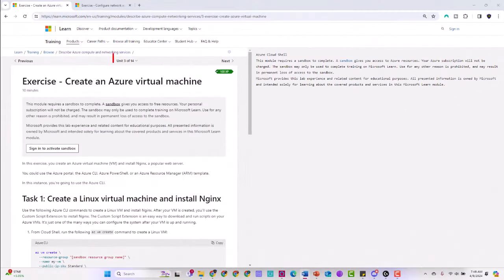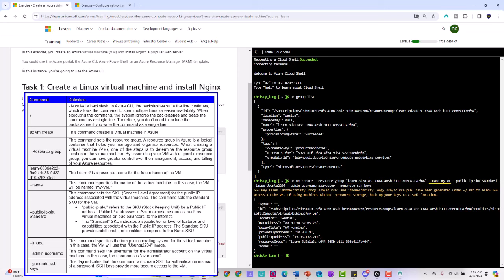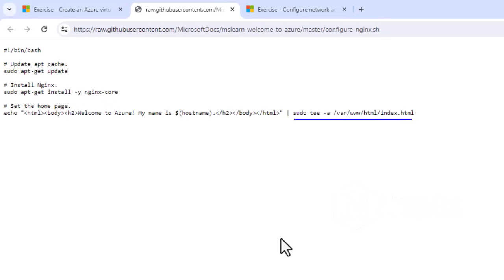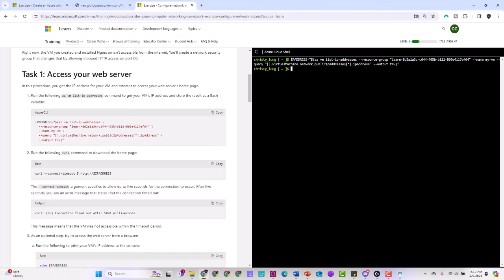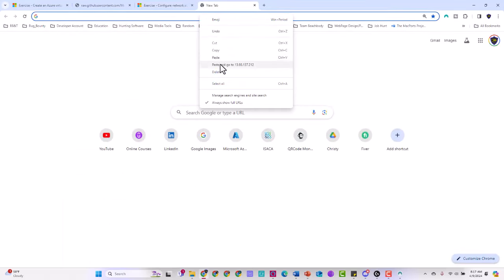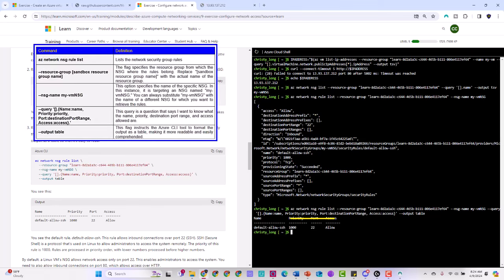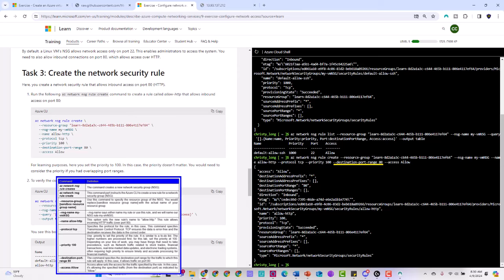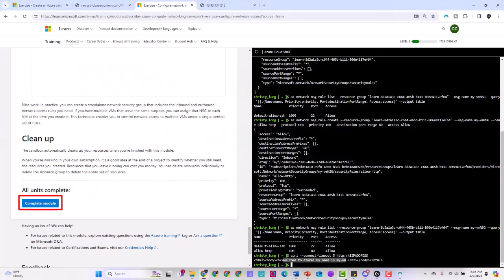Network Security Group Lab in Terminal (Step by Step Tutorial)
This network security group lab in the terminal provides practical experience configuring Azure network access. You'll learn how to create a virtual machine, install Nginx, and set up network security groups. The lab covers activating the sandbox, creating a Linux virtual machine, configuring Nginx on the virtual machine via a custom script extension, and enabling HTTP traffic to the virtual machine. You'll also learn to verify that the virtual machine runs using the appropriate Azure commands and validate your successful work.
Get ready for your AZ-900 certification with curated YouTube playlists and Udemy's interactive course. Access extra practice questions, quizzes, and detailed explanations to enhance your skills.

✅Micosoft Modules
👉 Microsoft Azure Fundamentals: Describe Azure Architecture and Services - Microsoft Learn Learning Path

Chapters
00:00 Introduction
00:54 Sign into microsoft Learn Sandbox
01:31 Unit 3: Create a Linux Virtual Machine and Install
02:09 Unit 3, Task 1: Create a linux VM using az vm create
05:33 Unit 3, Task 2: Run az vm extension set command
05:57 About NGINX
06:20 Unit 3, Task 2: About the Command
06:52 Understand the github Script used to Install NGINX
07:32 A Message from our Sponsor
08:11 Unit 3, Task 2: Command Breakdown
09:01 What is a Uniform Resource Identifier (URI)
09:48 Command: az vm list
10:22 Unit 9 Task 1: Access the Web
10:32 Unit 9, Task 1: Run the command az vm list-ip-addresses
12:19 Unit 9, Task 1: Run curl -connect-timeout 5
12:53 What is curl?
14:30 Unit 9, Task 2: List the Current security Group Rules
14:40 Unit 9, Task 2: Run the Command az network nsg list
16:06 Run the Command: az network nsg rule list
16:58 Run the Command: az network nsg rule list with --query and --output arguments
18:23 Unit 9, Task 3: Create the network Security Group Rule
18:34 Explore HTTP and HTTPS
19:47 Runt the Command: az network nsg rule create
21:44 Run the Command: az network nsg rule list to visualize the NSG rules
23:21 Task 4: Access Your webserver Again
23:32 In terminal Visualize, the Web Server is Working
23:42 Refresh the Browser to Visualize the Web Page
23:53 Inbound and Outbound access Rules
24:15 Clean Up
24:32 Complete the Module and Thank You for Watching